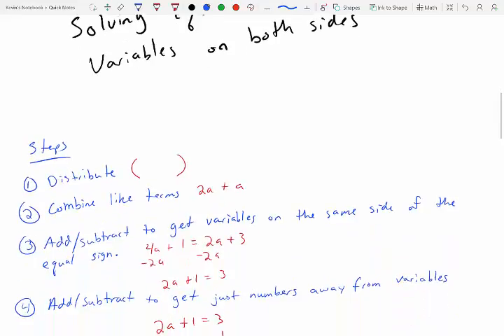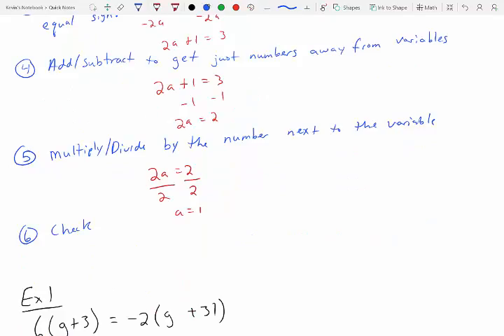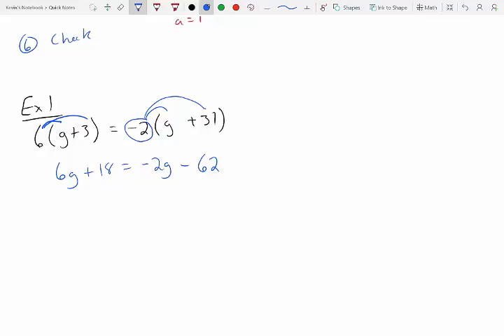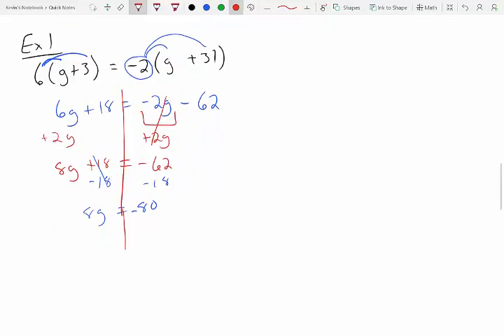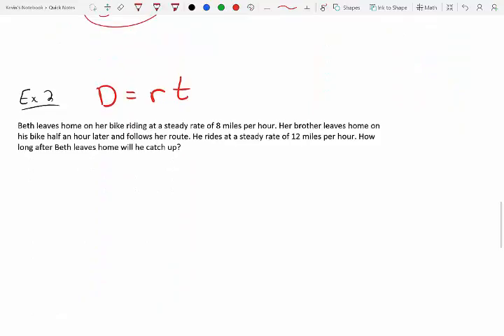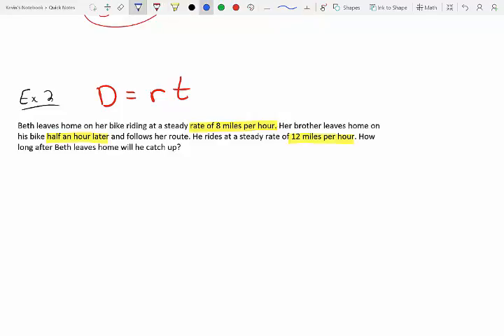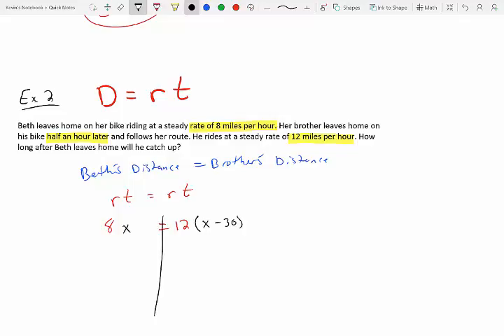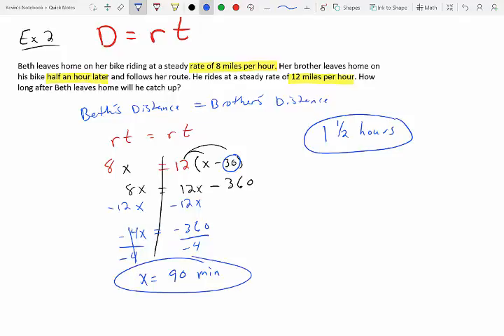lesson 7-5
Last notebook quiz of the trimester tomorrow?